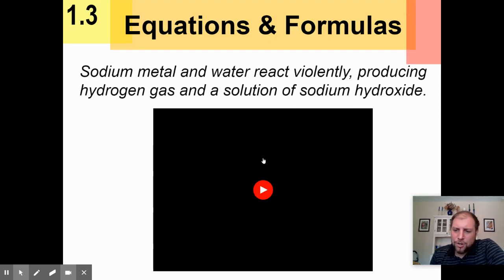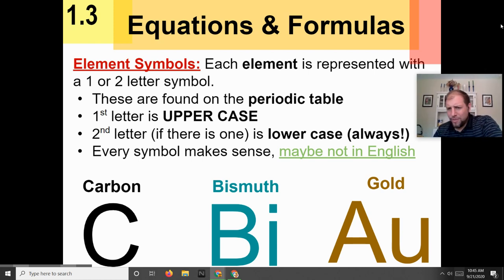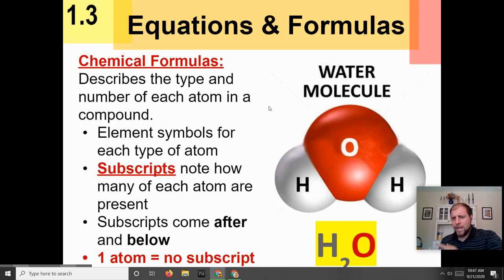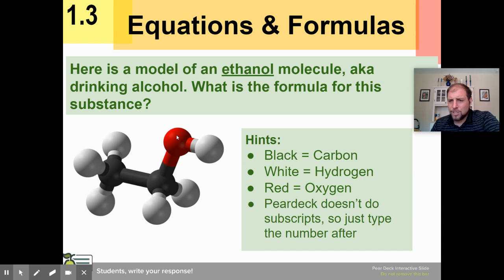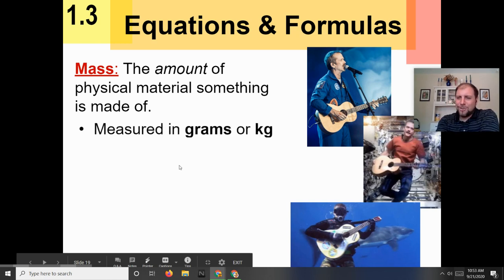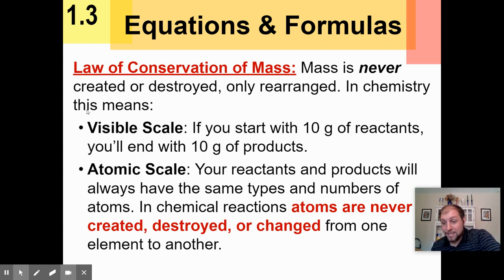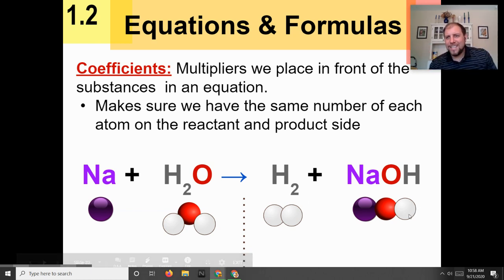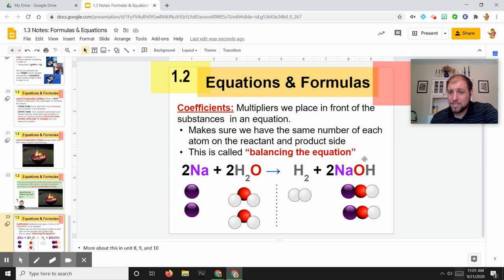1.3 - Formulas & Equations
Mr. Goochee runs through his 1.3  notes, explaining how we express a chemical reaction using the language of Chemistry!